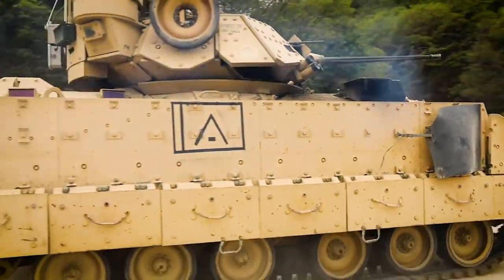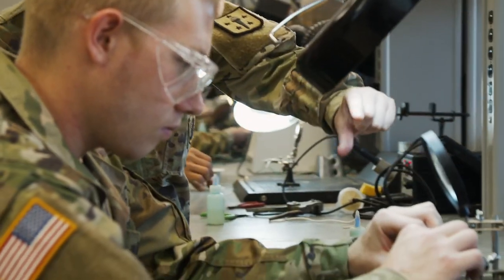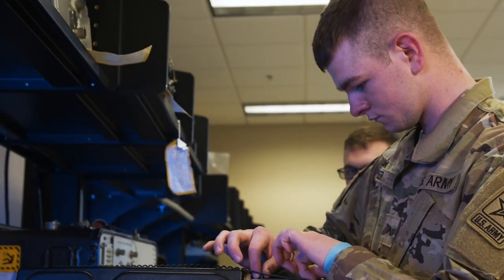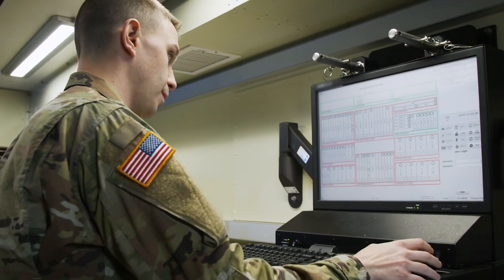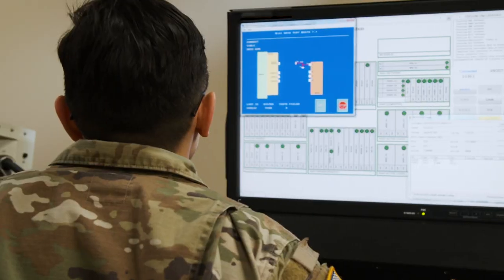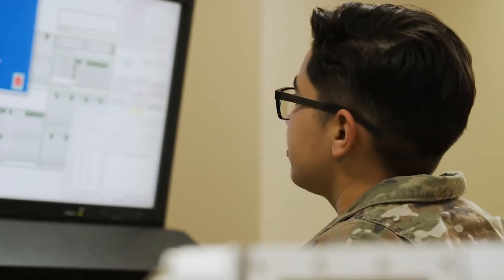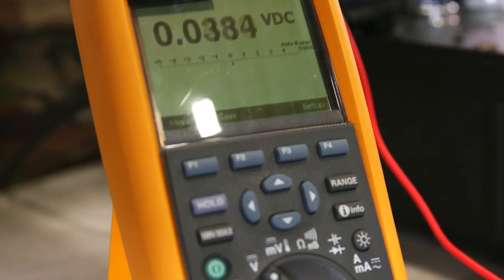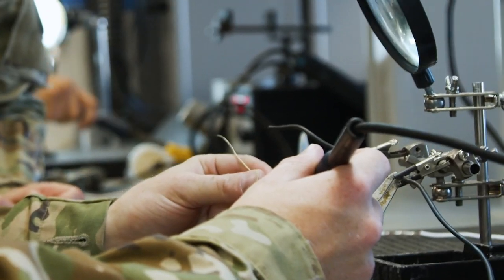Army Test Systems Maintainer - 94Y - Automated Test Systems Operator/Maintainer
If you are interested in maintaining the operations of the electronics, electro-optics, and analog-digital converters of sophisticated weapons systems, join the Army as an Automated Test Systems Operator/Maintainer.